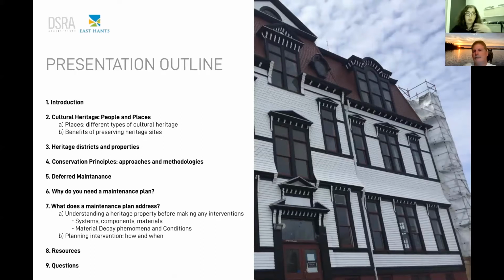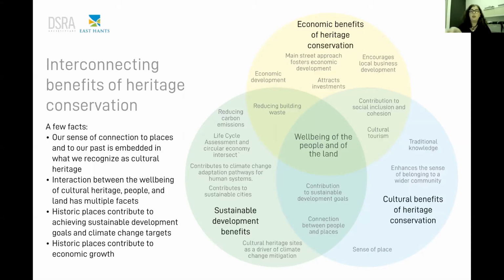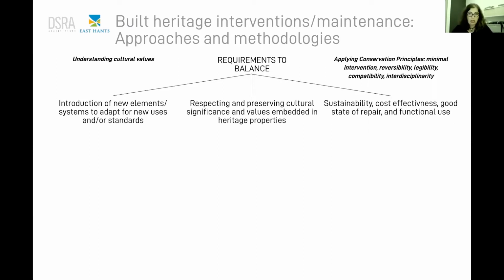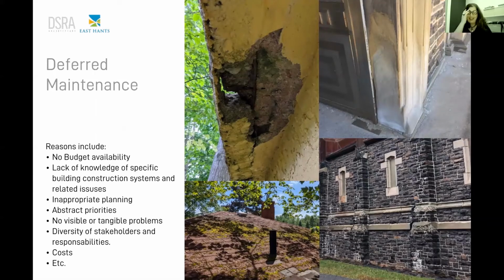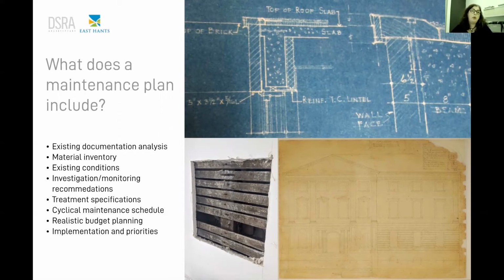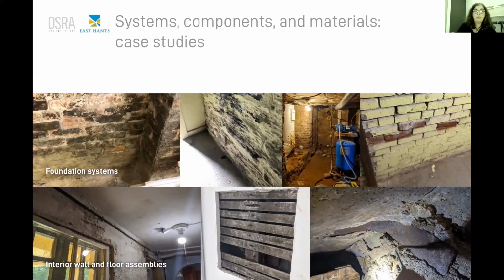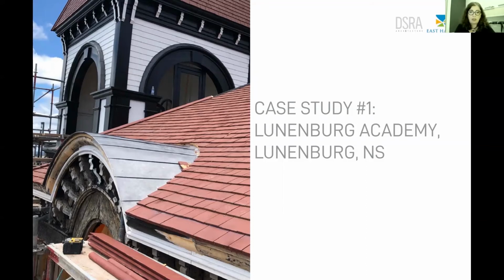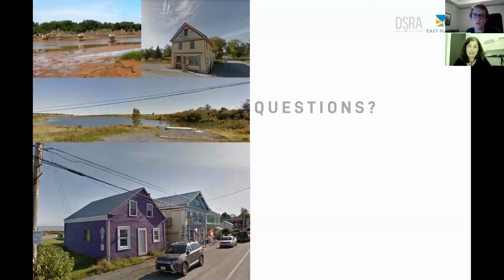East Hants Heritage Webinar Part Two